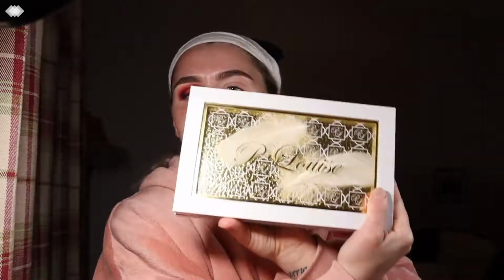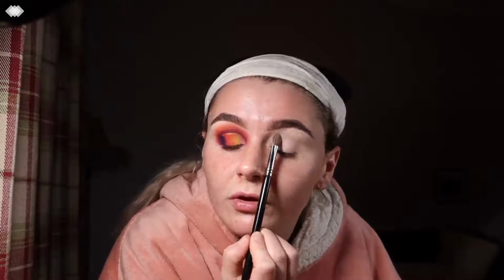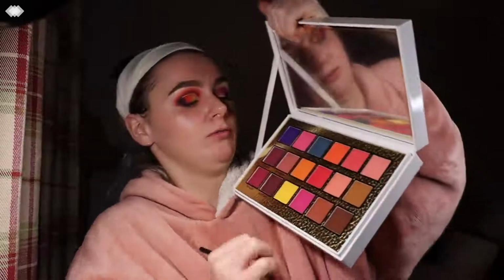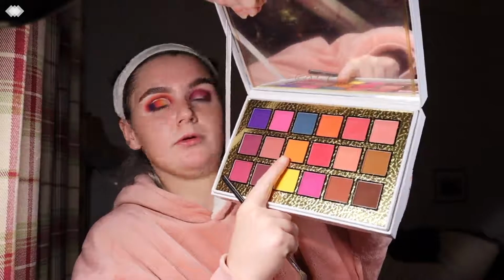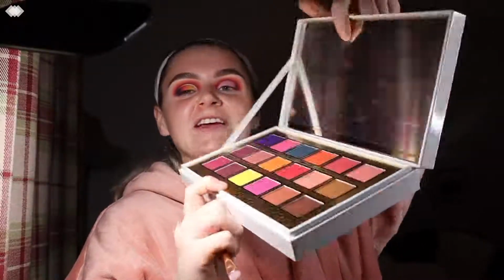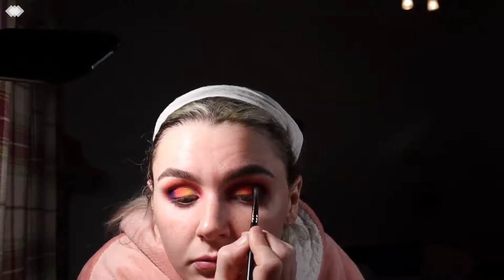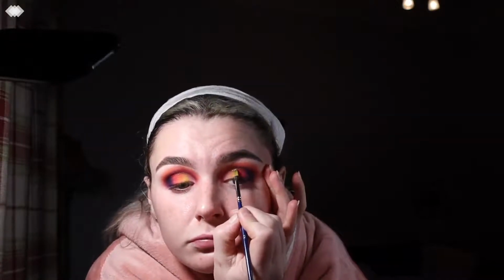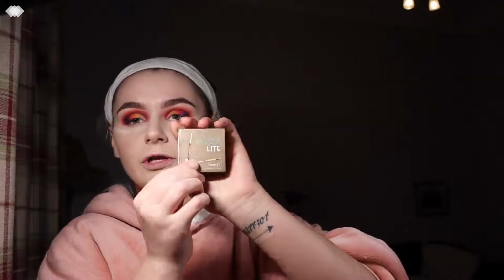Easy Rainbow Cut Crease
In this makeup tutorial, I will be talking you through how to achieve this easy rainbow cut crease step by step.

I hope you enjoy my video and thank you for visiting my channel.

LucyTea xoxo